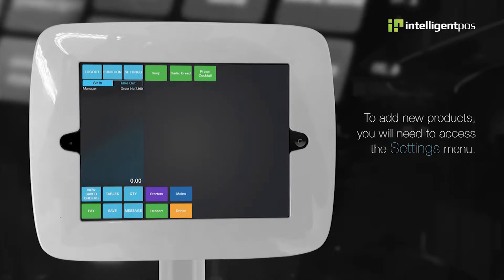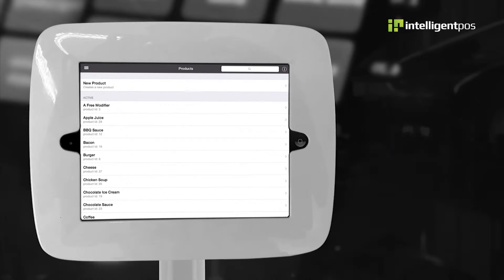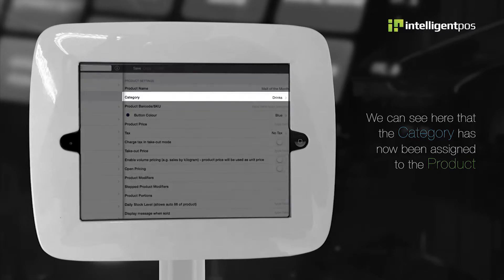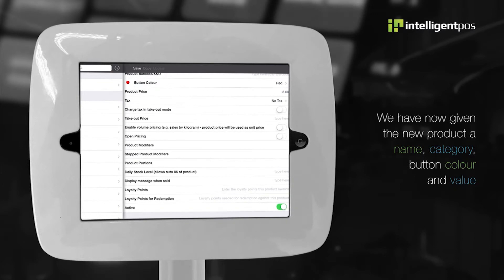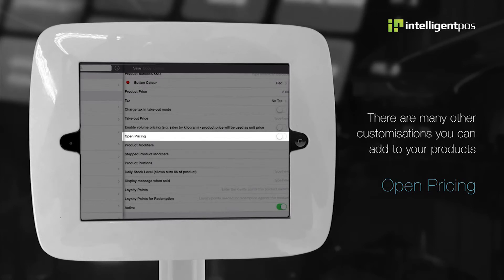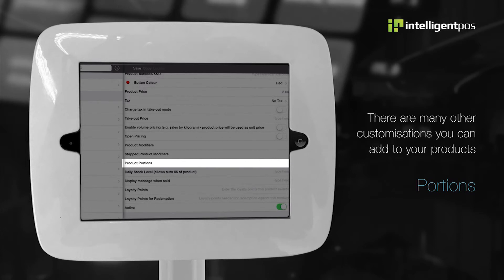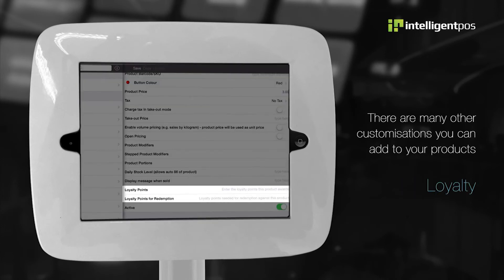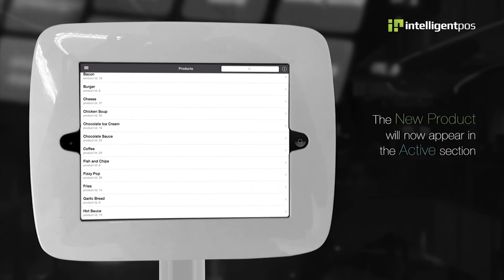Adding & Editing Products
Here we take a look at how to add new and edit existing products